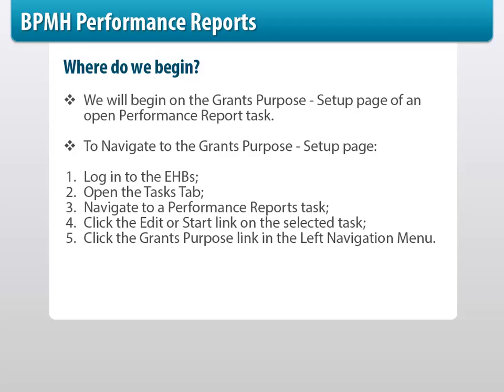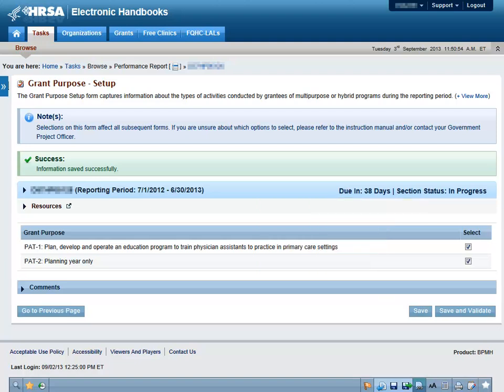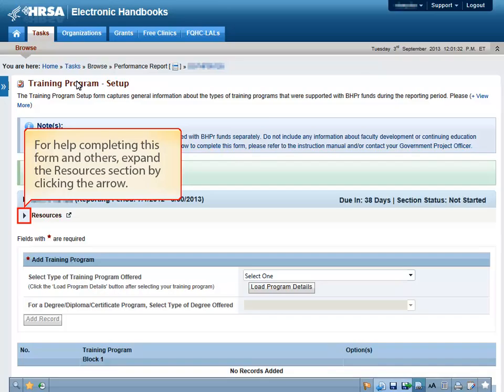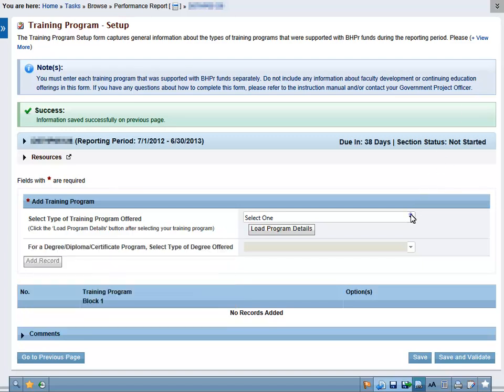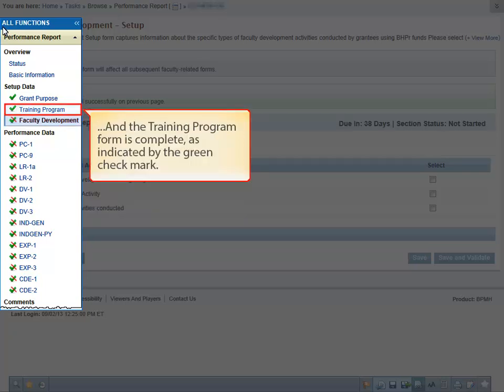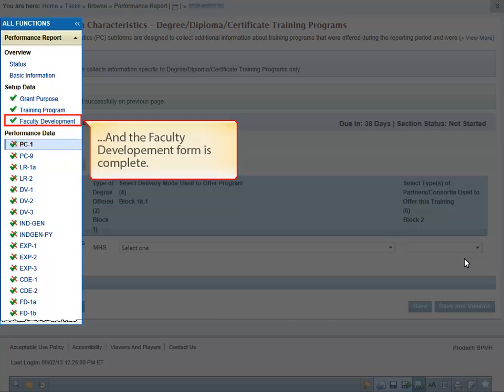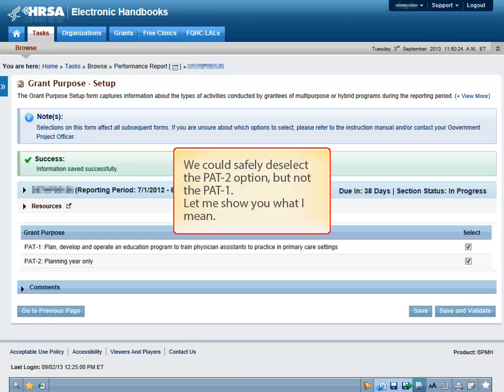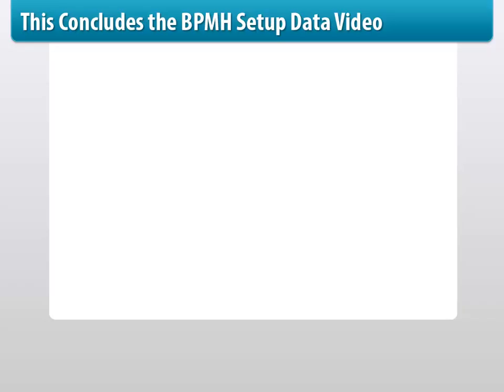BPMH Performance Report Setup Data Video